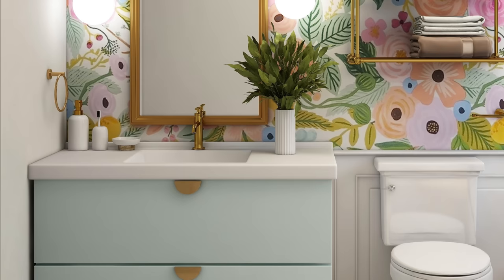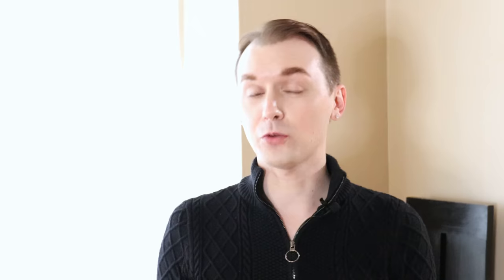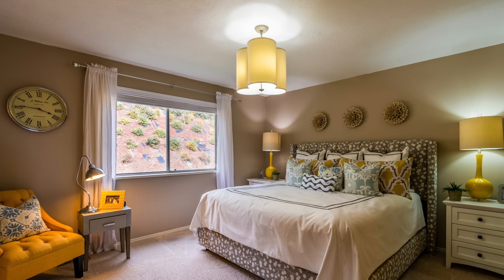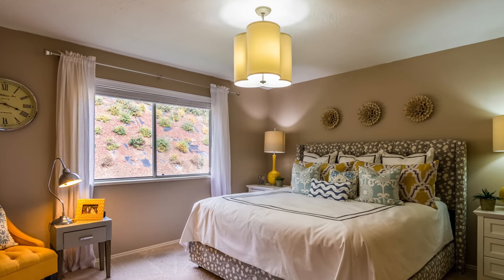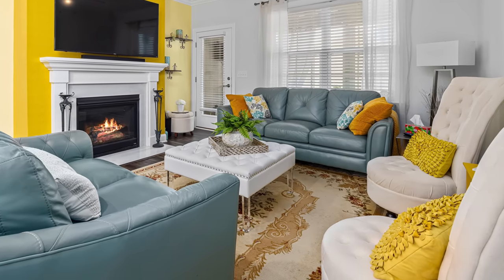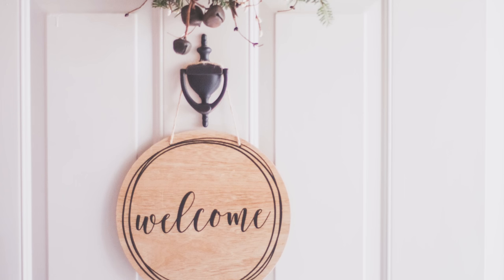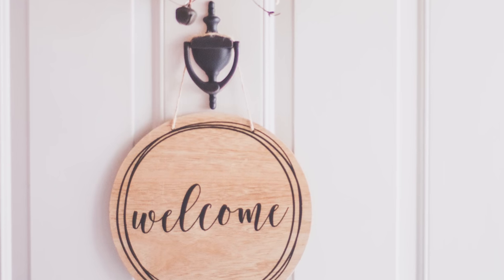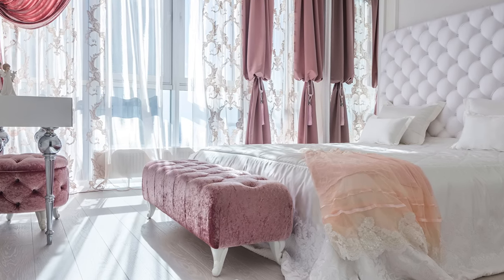These Interior Design Mistakes NEED TO GO!!!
In this video i'm shairing my thoughts on interior design mistakes that you definitely want to steer clear of becouse they are CURSED! Yes you read that right! These interior design mistakes are cursed and give me the icks! I HATE them and they are ruining your home!

Studio Details:
*My Drapes

*My Sweater